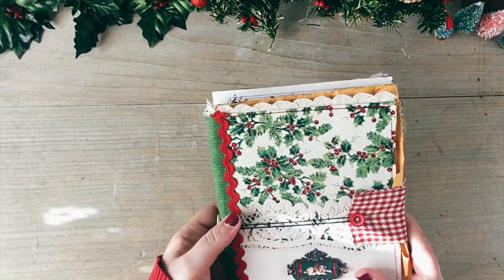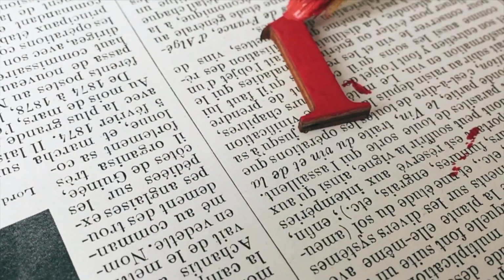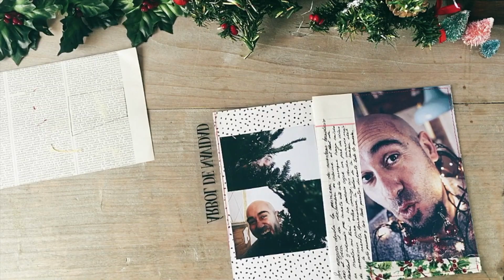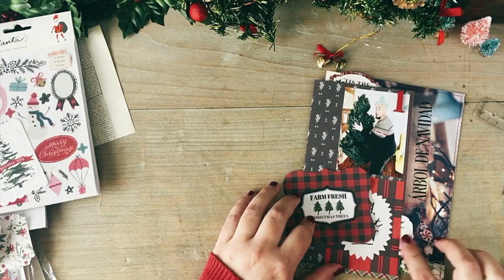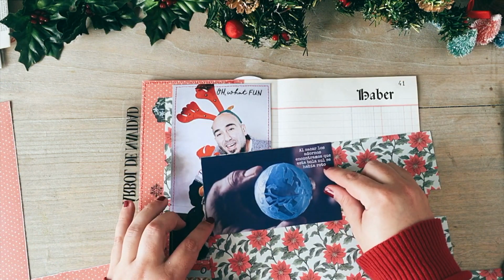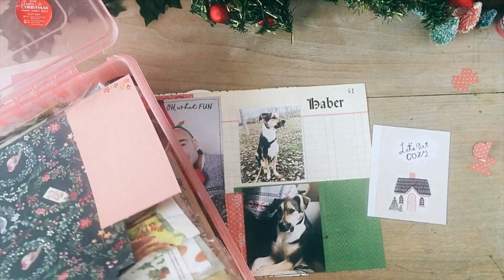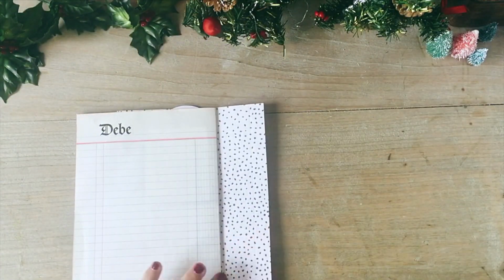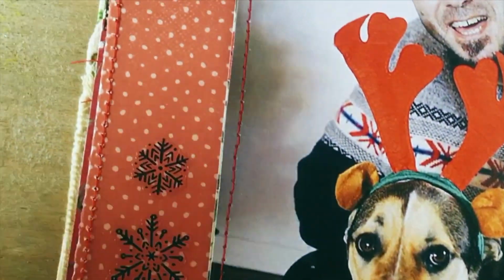DECEMBER DAILY 2020 || Days 1 to 3 || Soft Cover Junk Journal Style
Versión en español proximamente